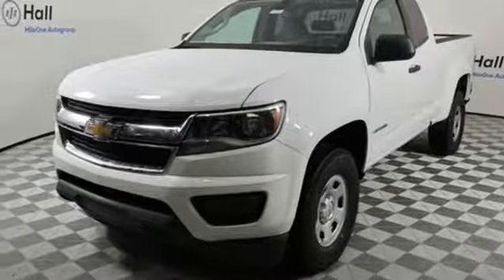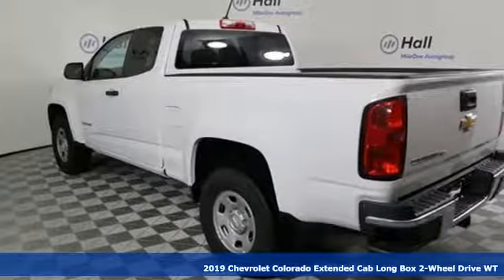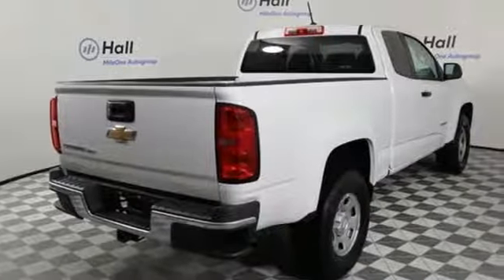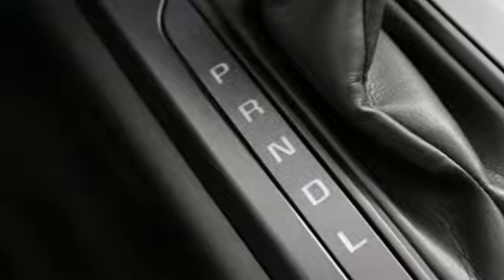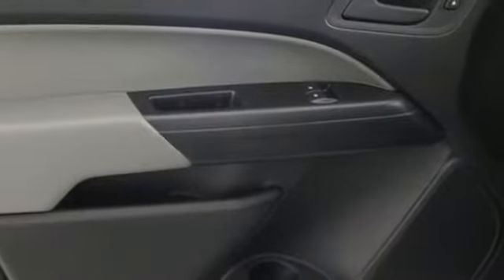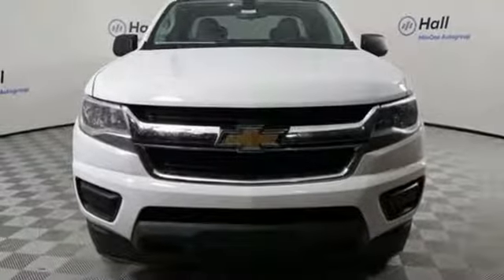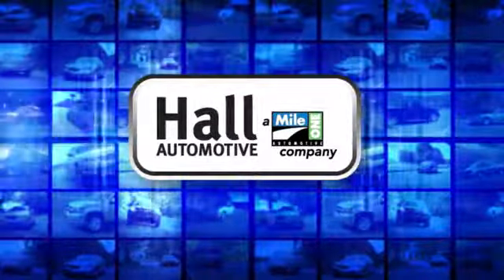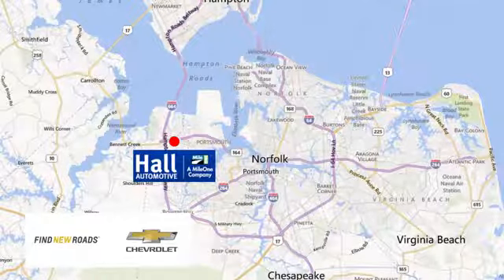New 2019 Chevrolet Colorado Chevy Dealers in and near Norfolk VA Chesapeake Suffolk, VA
Year: 2019
Make: Chevrolet
Model: Colorado
Trim: Work Truck
Engine: V6
Transmission: 8-Speed Automatic
Color: White
Interior: Jet Black/Dark Ash
Stock #: 14C168389
VIN: 1GCHSBEN0K1168389
Chevrolet Colorado Work Truck V6 Dealer Discount of $2,326 off MSRP 18/25 City/Highway MPG Factory MSRP: $28,195 $2,326 off MSRP! 8-Speed Automatic RWD Heavy-Duty Trailering Package, Preferred Equipment Group 2WT, WT Convenience Package (Electronic Automatic Cruise Control, Extended Range Remote Keyless Entry, EZ-Lift & Lower Tailgate, and Unauthorized Entry Theft-Deterrent System), 3.42 Rear Axle Ratio, 4.10 Rear Axle Ratio, 4-Wheel Disc Brakes, 6 Speakers, 6-Speaker Audio System Feature, ABS brakes, Air Conditioning, AM/FM radio, Automatic Locking Rear Differential, Bumpers: body-color, Cloth Seat Trim, Delay-off headlights, Driver 4-Way Power Seat Adjuster, Driver door bin, Dual front impact airbags, Dual front side impact airbags, Electronic Stability Control, Exterior Parking Camera Rear, Front anti-roll bar, Front Bucket Seats, Front Center Armrest, Front wheel independent suspension, Fully automatic headlights, Low tire pressure warning, Occupant sensing airbag, Overhead airbag, Passenger door bin, Passenger vanity mirror, Power driver seat, Power steering, Power windows, Premium audio system: Chevrolet Infotainment System, Radio data system, Radio: Chevrolet Infotainment 3 System, Rear step bumper, Speed-sensing steering, Split folding rear seat, Tachometer, Tilt steering wheel, Tow/Haul Mode, Traction control, Trailering Assist Guidelines, Trip computer, Variably intermittent wipers, and Wheels: 16" x 7" Ultra Silver Metallic Steel. *Every Internet Price includes current applicable manufacturer rebates, incentives, and dealer discounts. Some incentives may require financing through GM Financial on approved credit. You may also qualify for additional manufacturer incentive programs (e.G., College graduate, owner loyalty, and military). See dealer for more details about these programs. Your additional costs are sales tax, tag and title fees for the state in which the vehicle will be registered, freight, any dealer-installed options (if applicable) and a dealer processing fee ($299 Maryland; not required by law); ($699 Virginia, North Carolina). Freight charges: $875 (Bolt EV, Cruze, Impala, Malibu, Sonic, Spark, Volt); $895 (Equinox, Traverse, Trax); $995 (Camaro, Camaro ZL1, City Express, Colorado, Corvette Grand Sport, Corvette Stingray, Corvette Z06, SS Sedan); $1,195 (Express Cargo, Express Passenger); $1,295 (Silverado 1500, Silverado 2500HD, Silverado 3500HD, Suburban, Tahoe). Prices are subject to change, and prior sales are excluded. While every reasonable effort is made to ensure the accuracy of this information, we are not responsible for any errors or omissions contained on these pages. Please verify any information in question with the dealer. Price includes: $500 - General Motors Consumer Cash Program. Exp. 01/02/2019

Address:
3412 Western Branch Blvd